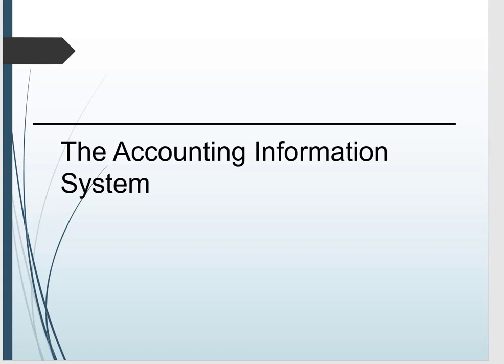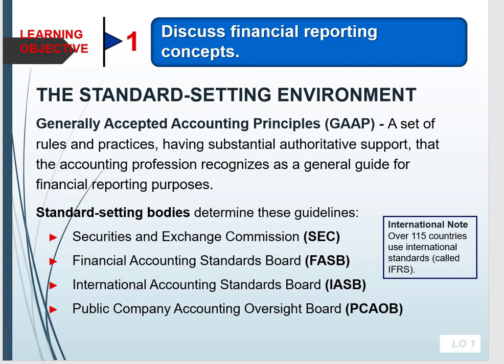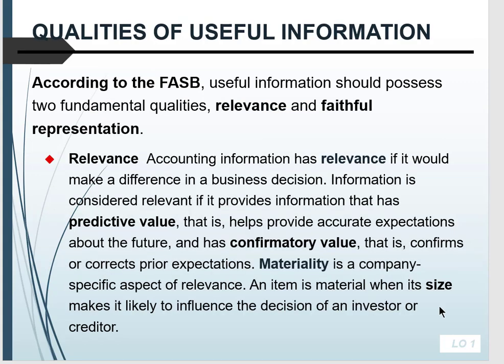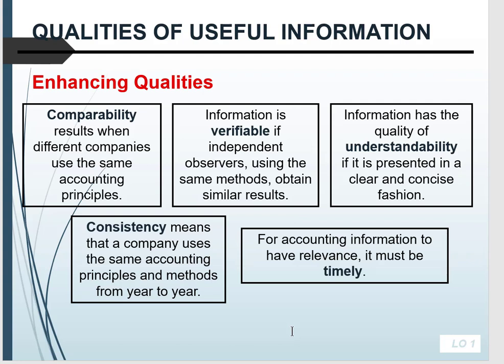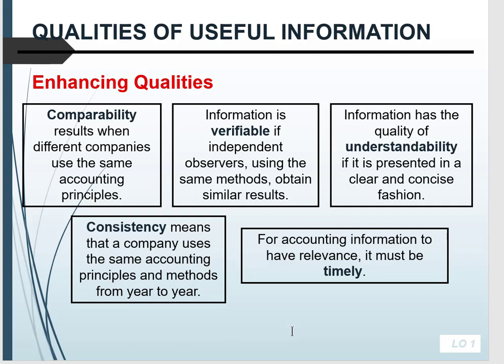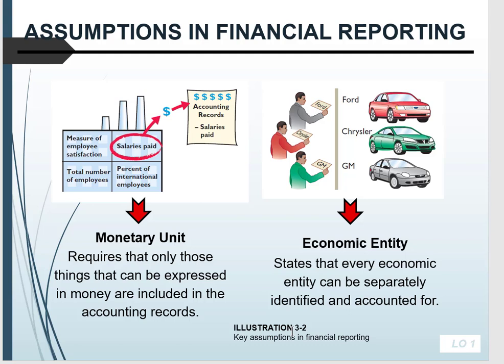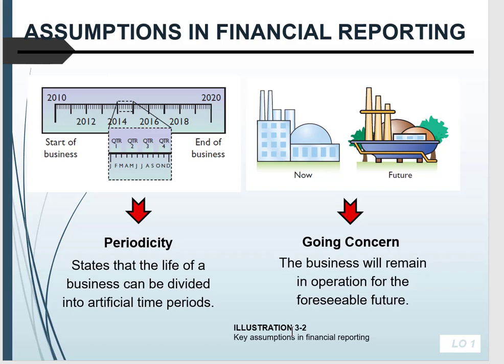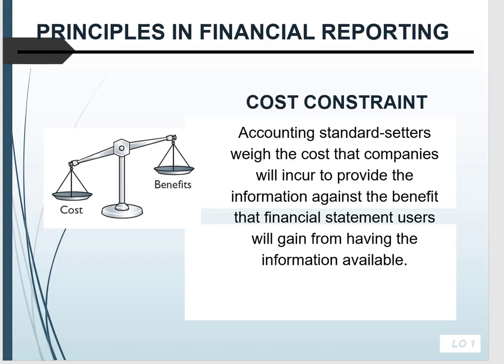Accounting Information Sysytem CH03 PT1